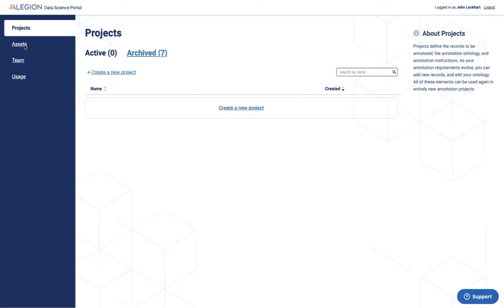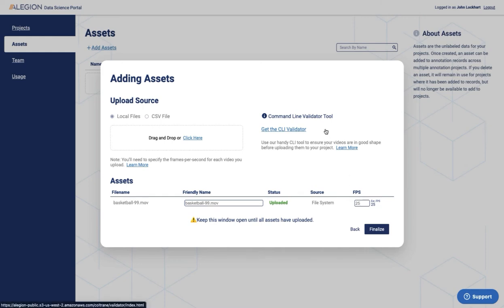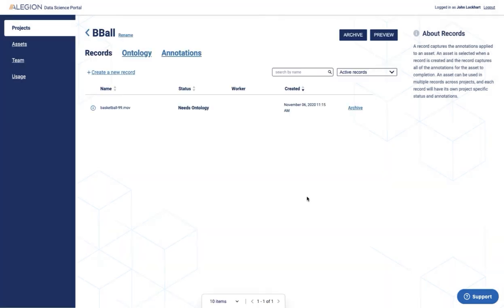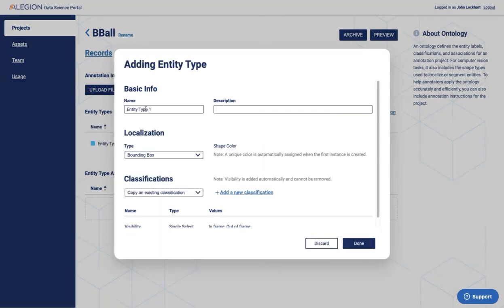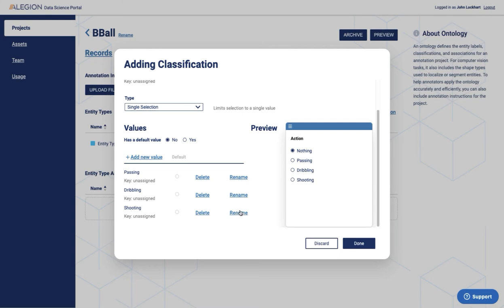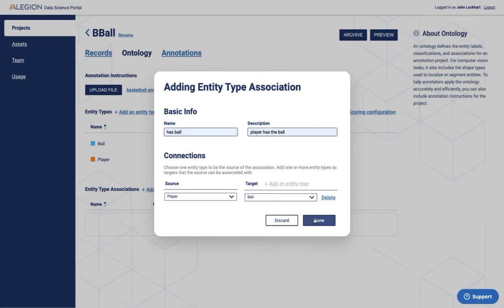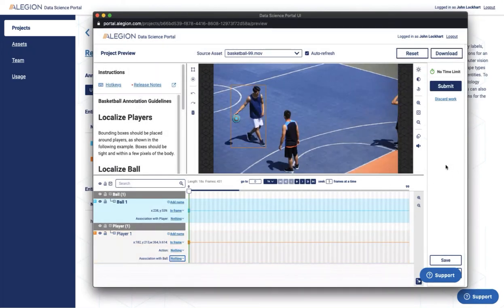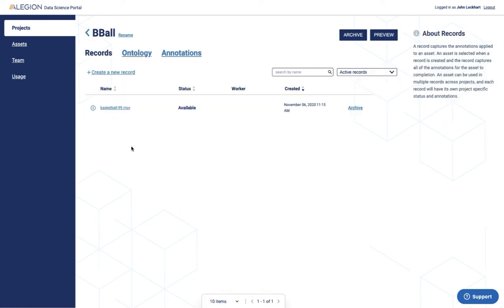Alegion Tutorial: Project Setup in Alegion Control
Lean how to quickly add video assets, setup an ontology and start your video annotation project with Alegion Control.